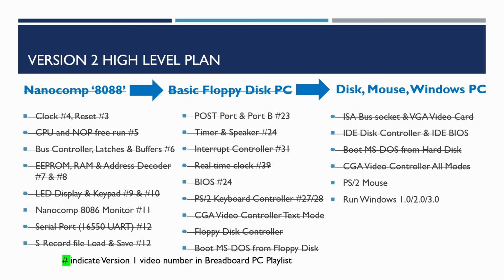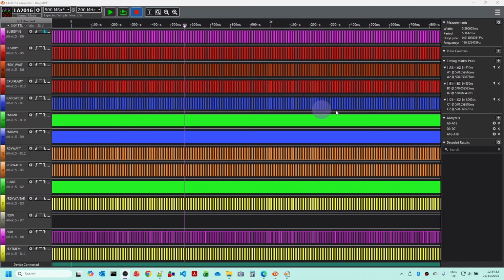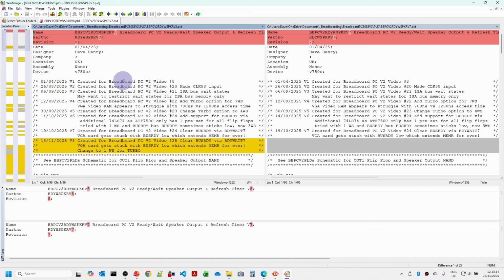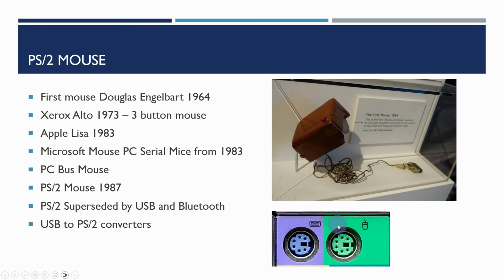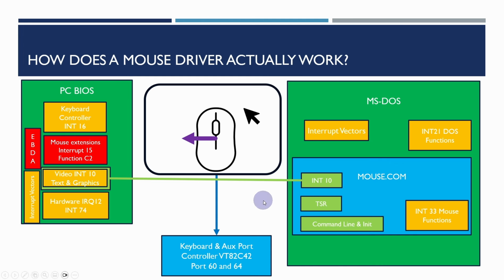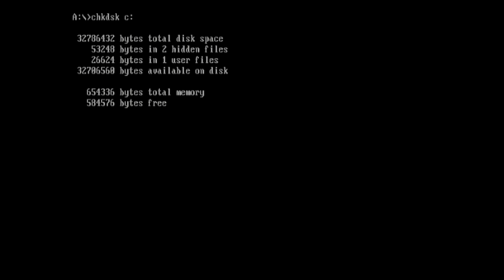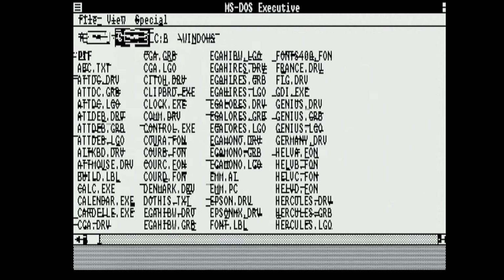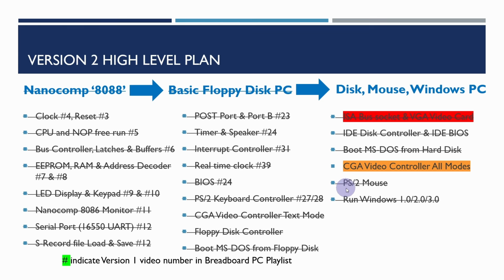New Breadboard 8088 PC V2 #25 PS/2 Mouse & Windows 1.0 & 2.0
The twenty fifth in a new a series of videos to create a retro Intel 8088/8086 PC on solderless breadboards and learn about how computer hardware and software works. I'll be using new Intersil 80C88 series chips and modern components where possible. In this video I cover the fixes to get the VGA ISA Bus card working better and getting a PS/2 Mouse working with Windows 1.0 and 2.0.

Note WinCUPL II Beta is now available. I would use this in preference to WinCUPL and has better documentation

Chapters
0:00 Introduction
1:04 MS-DOS Text scrolling
3:16 VGA Test Bench test re-run
5:10 Logic Analyzer review of fixes
10:23 PLD Changes
12:03 Read video RAM in SREC
14:40 PS/2 MOUSE
22:57 Partition Hard Disk, install MS-DOS
27:02 Install Windows 1.0
31:19 Test Mouse in MS-DOS
32:25 Install Windows 2.0
34:44 Summary and Next Video